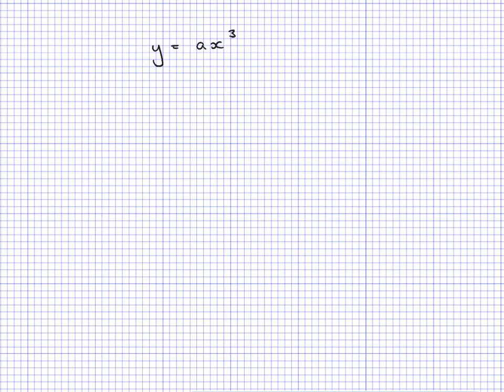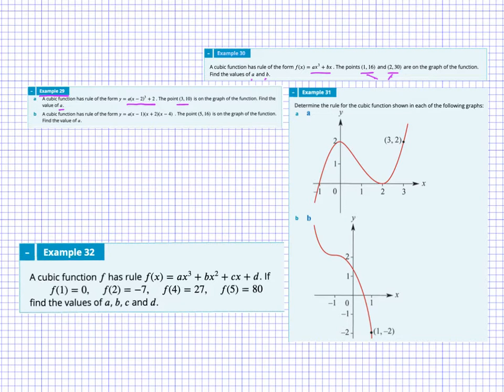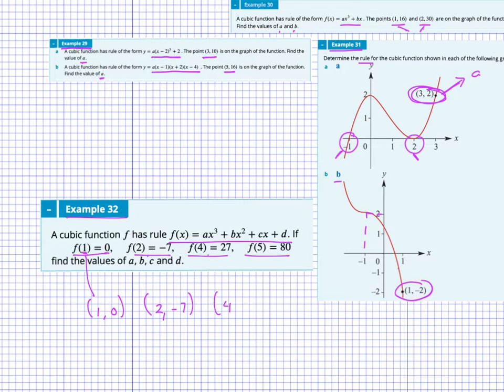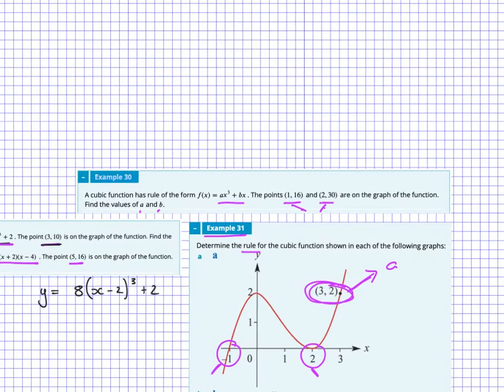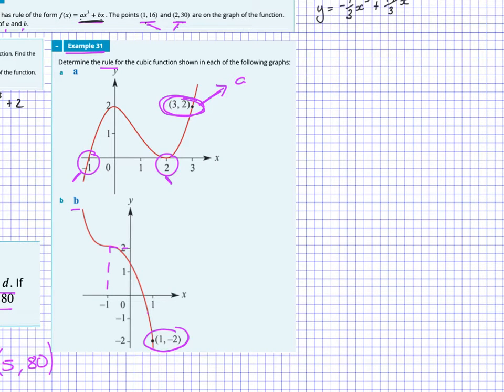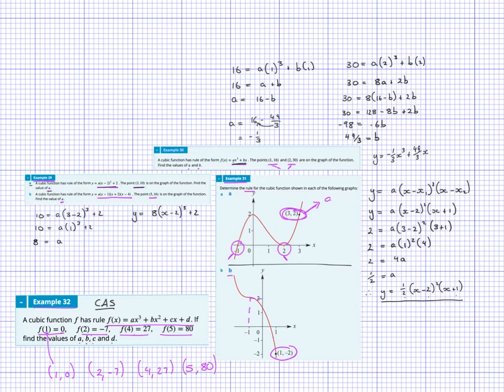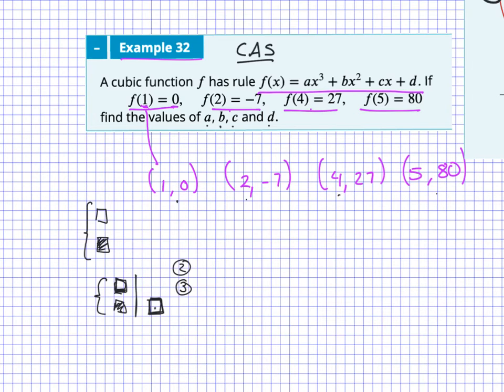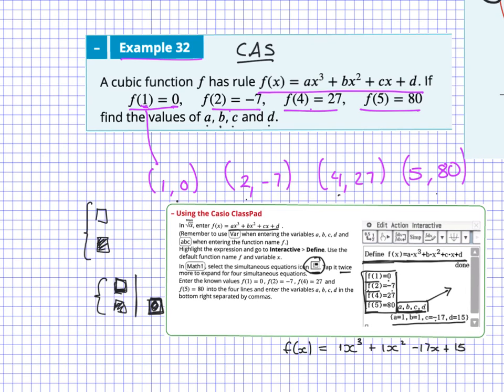Finding rules for cubics